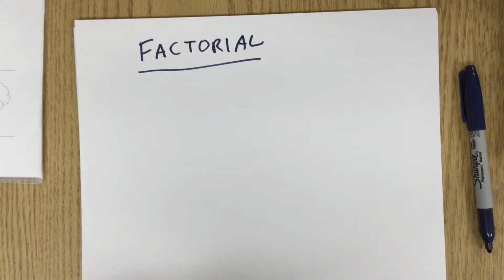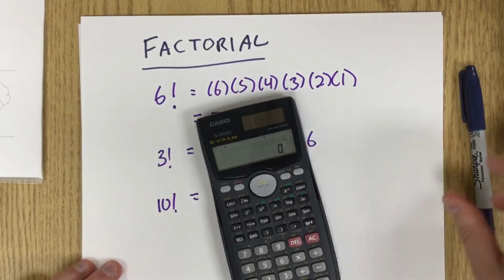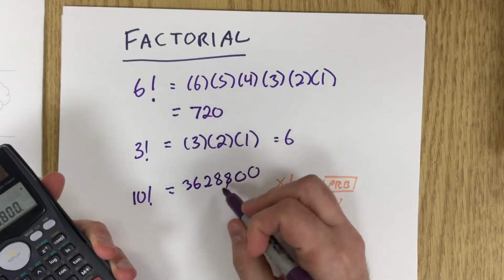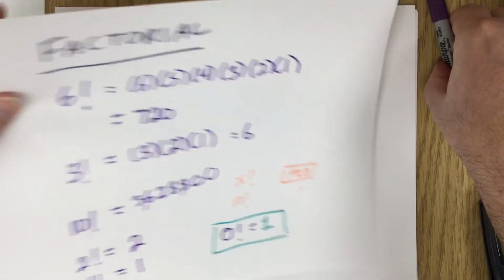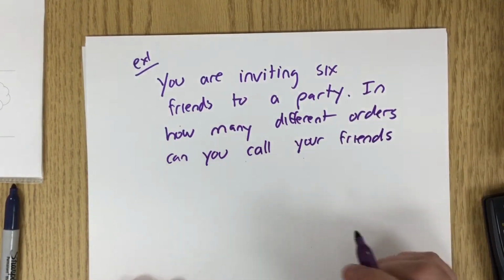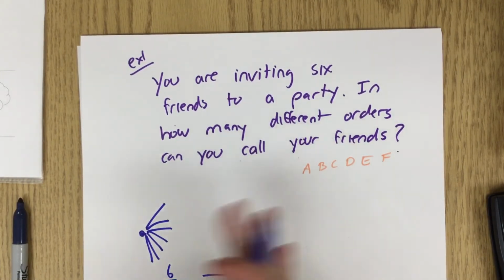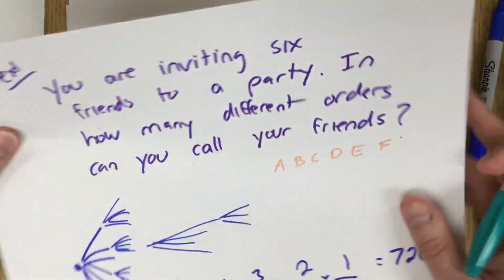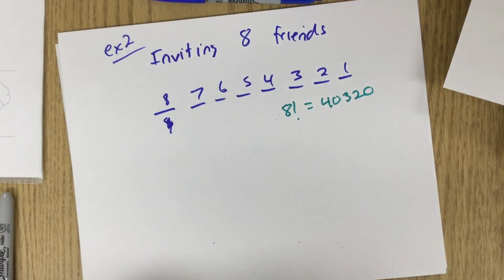Factorials and Permutations part 1/5